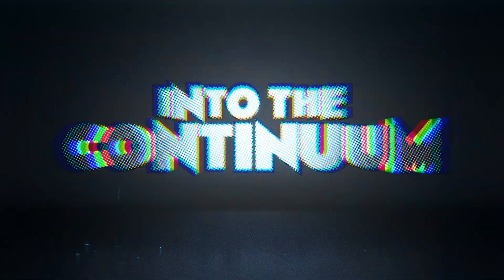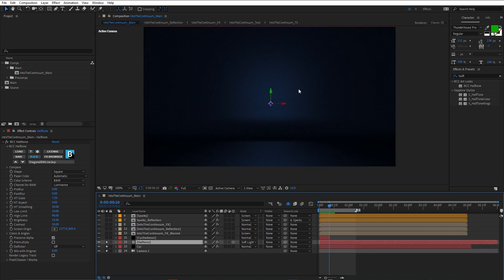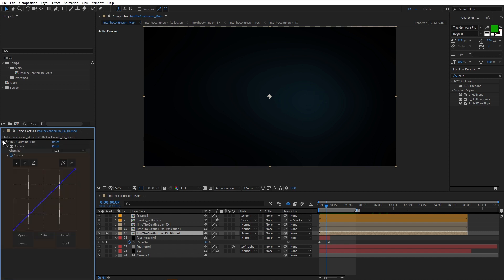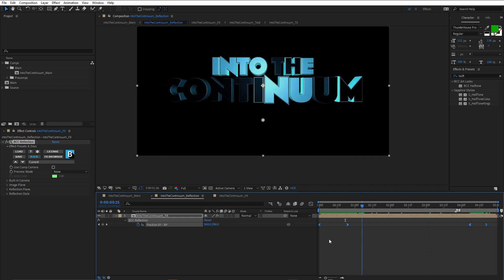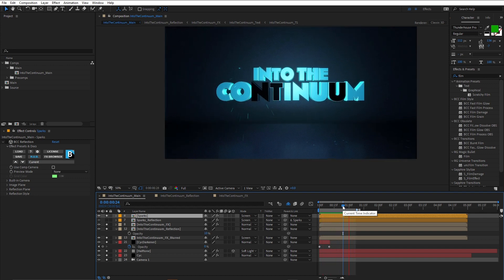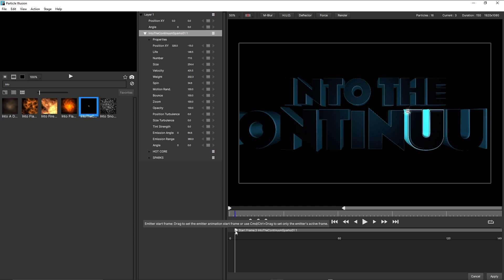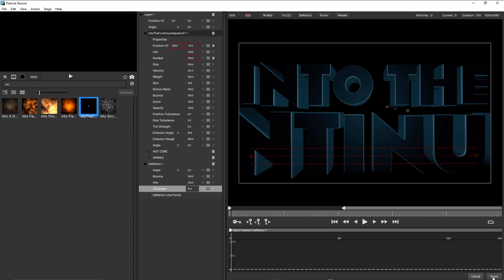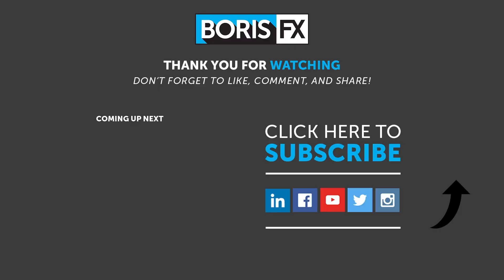Create an "Into the Spider-Verse" inspired 3D title design with After Effects and Boris FX- Part 2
Work alongside John Dickinson as he guides you through the techniques and creative decisions for creating his homage to the Into The Spiderverse graphic look in Adobe After Effects.

In this section, John explains how to enhance the 3D scene created in Part 1. You will learn how to control banding using BCC Halftone, create a reflection using BCC Reflection, illuminate the scene using BCC Gaussian Blur and add bouncing sparks using BCC Particle Illusion